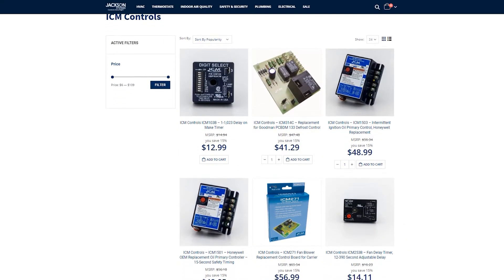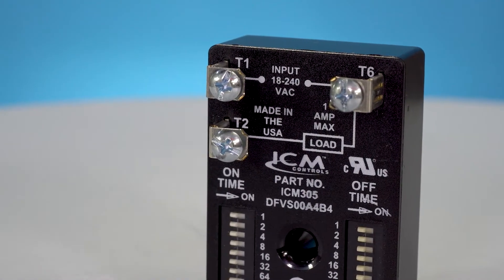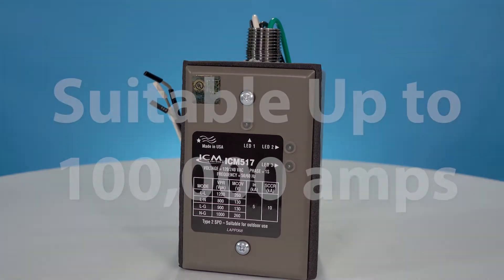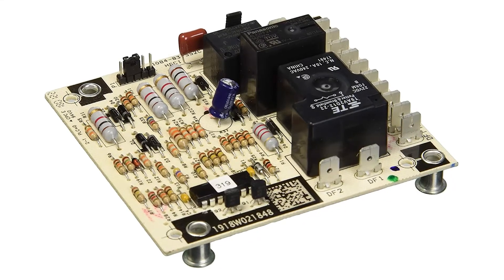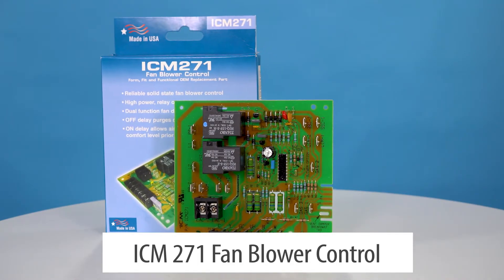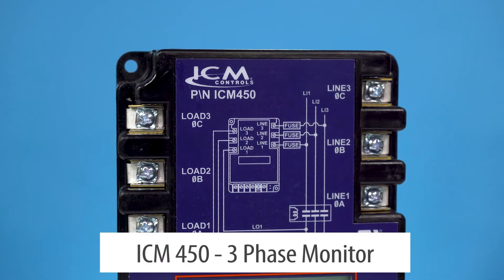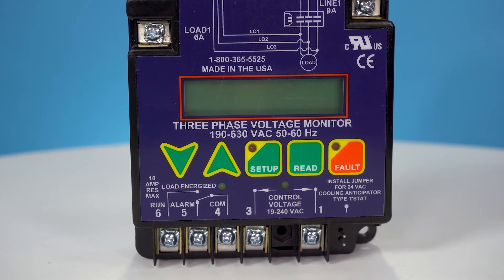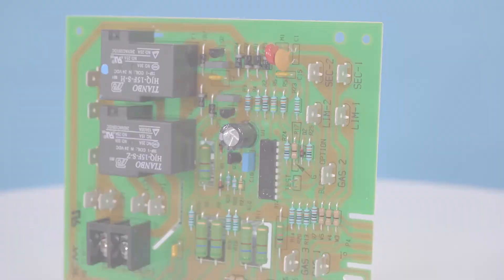ICM Controls Product Guide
ICM Controls is a leading, ISO Certified manufacturer of electronic controls. With their defrost controls all the way to time delays they make some handy products. They design next-generation HVAC/R products for professionals to make installation easier than ever.